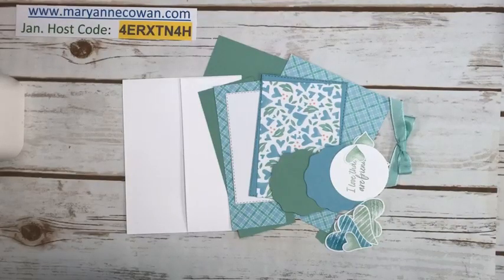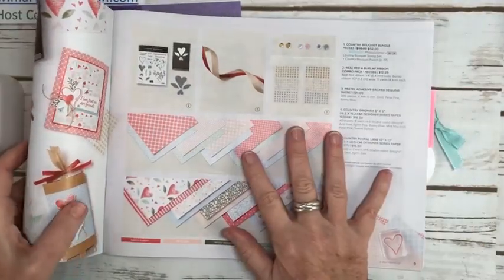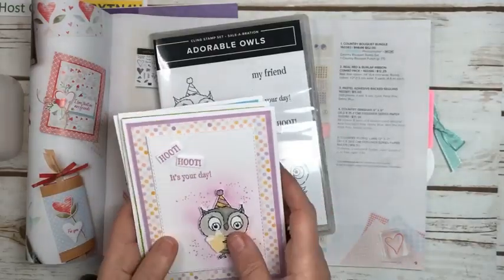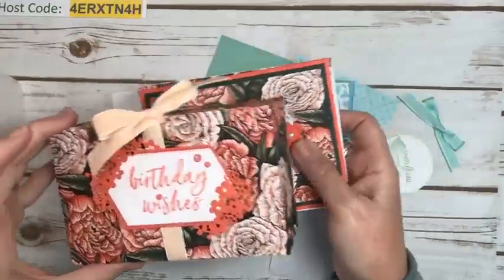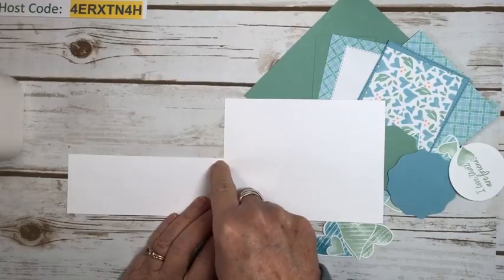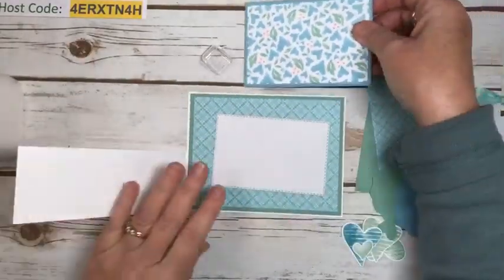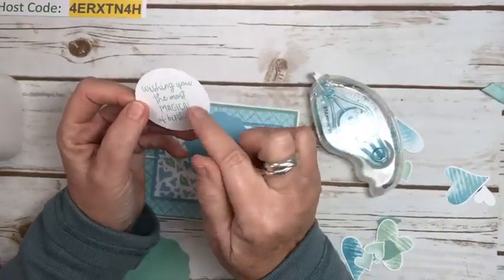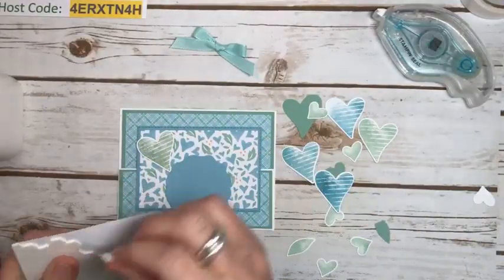Pretty in Blue- Country Floral Lane DSP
This gatefold fun fold card is super easy to make- and really showcases the beautiful DSP.